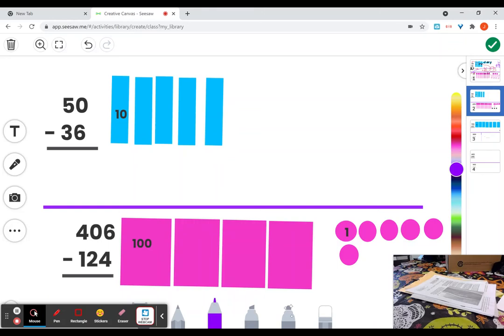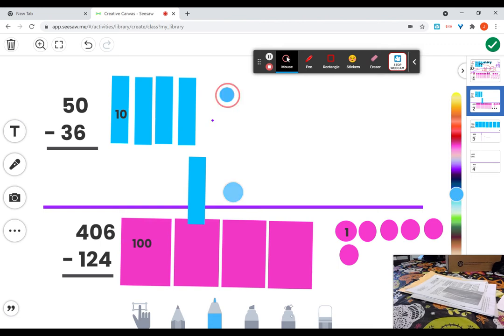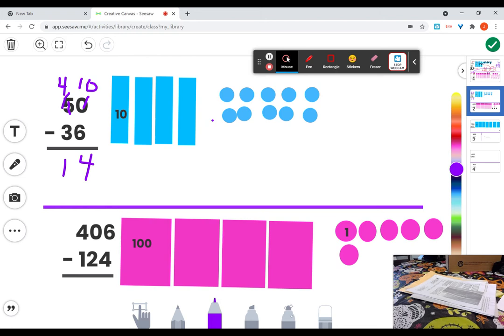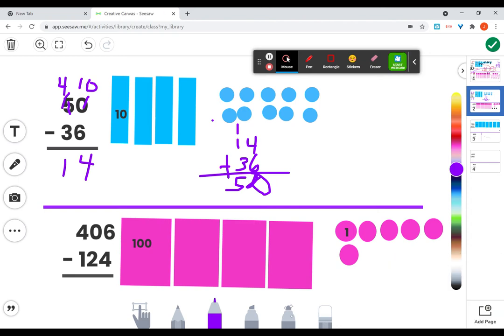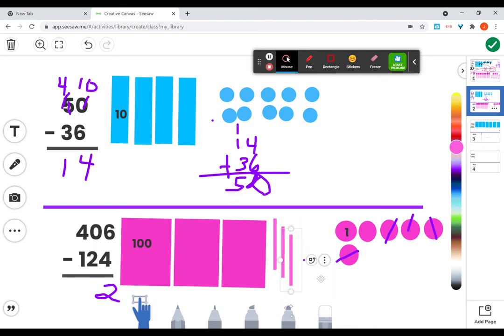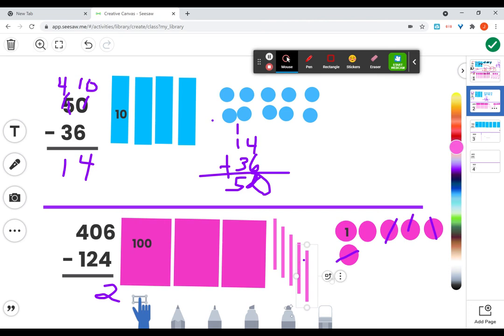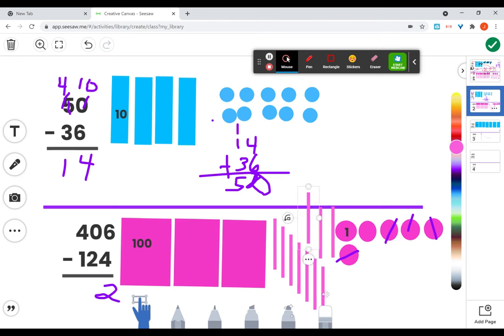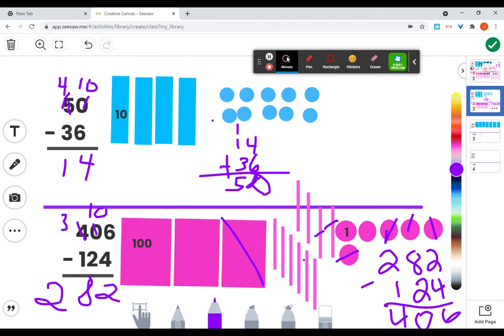Subtraction with Zero and regrouping Addition Check